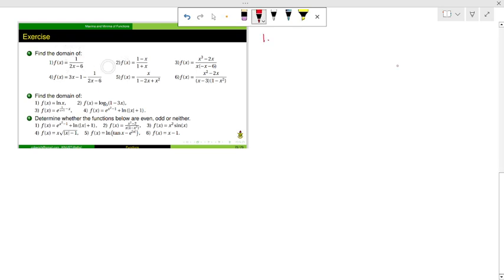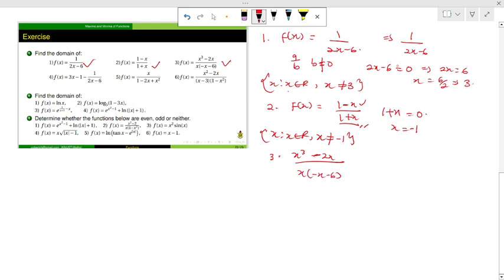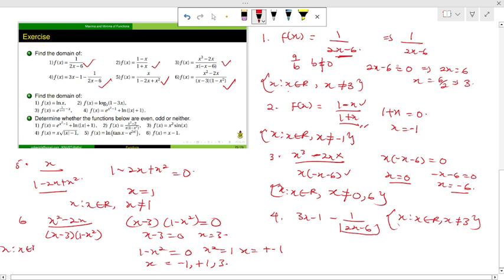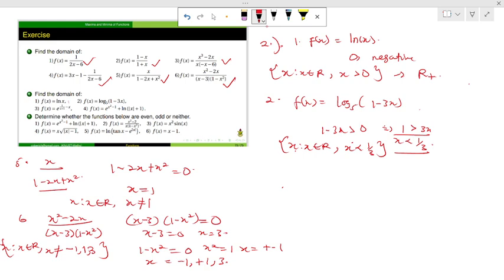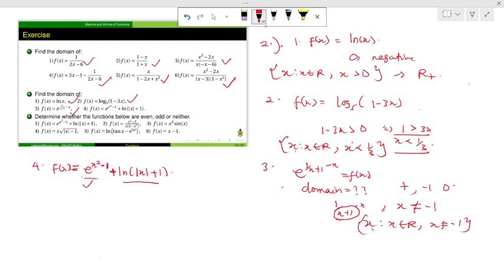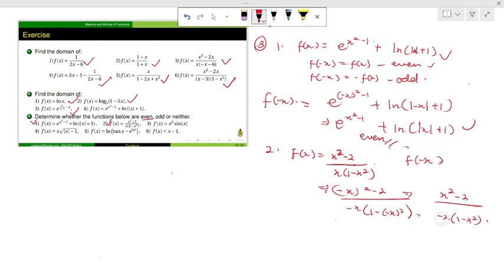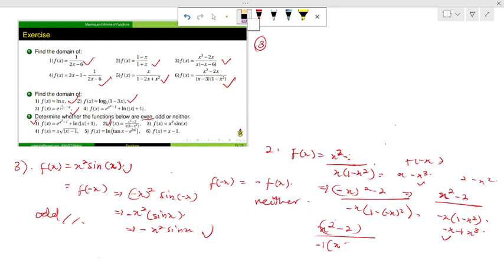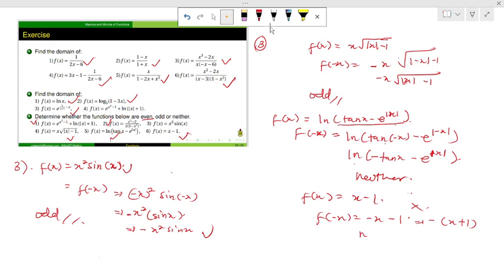Review problems on functions - part 2